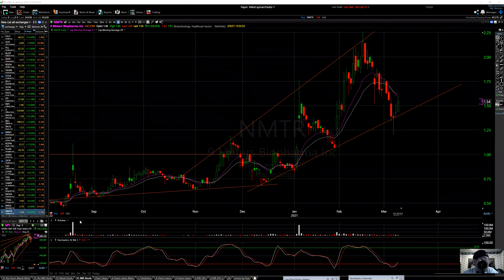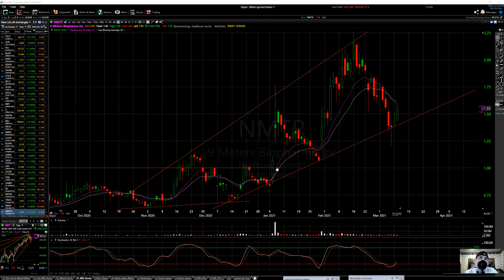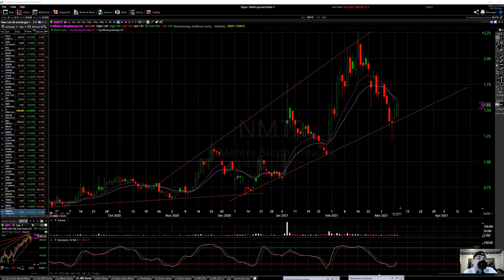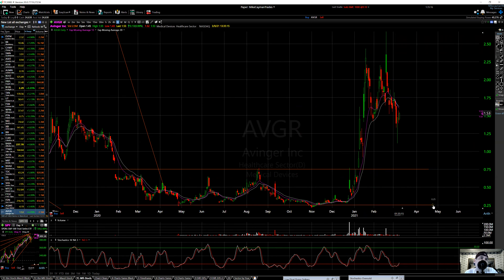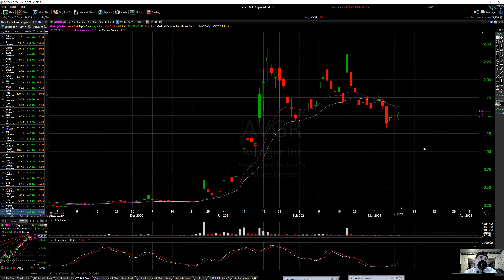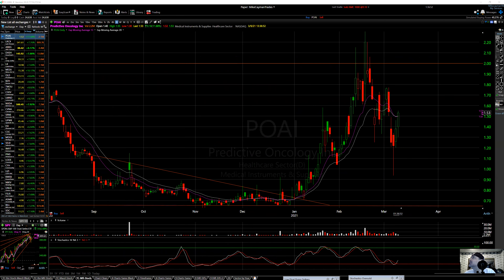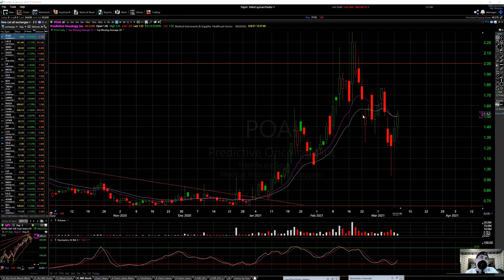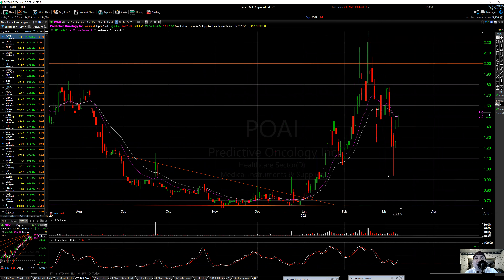NMTR-AVGR-POAI-$500-$2000-Technical Analysis- Support/Resistance Levels